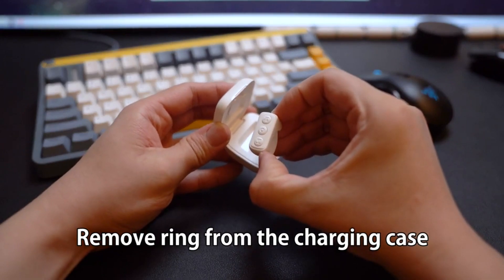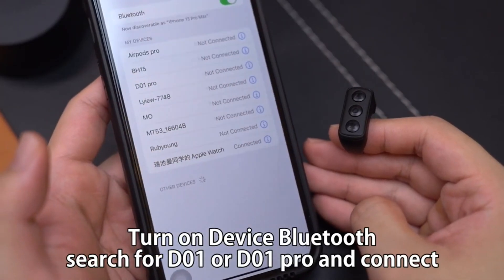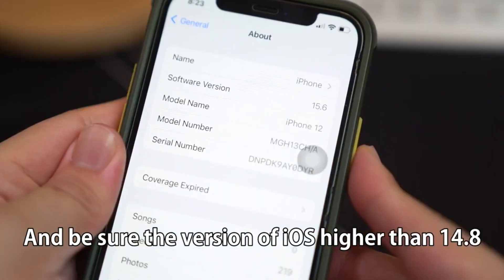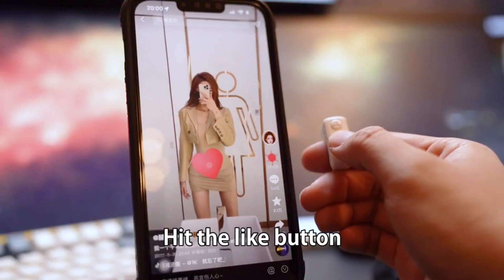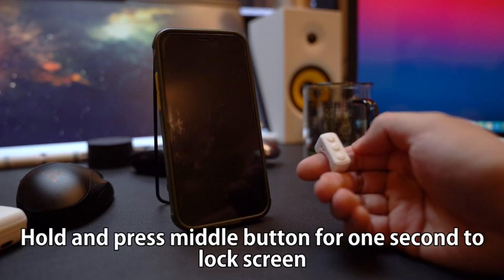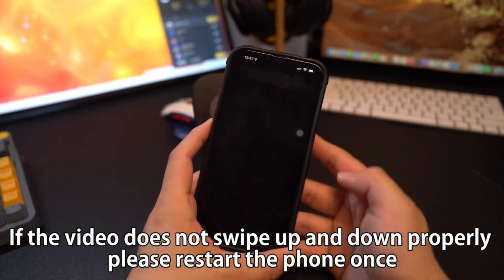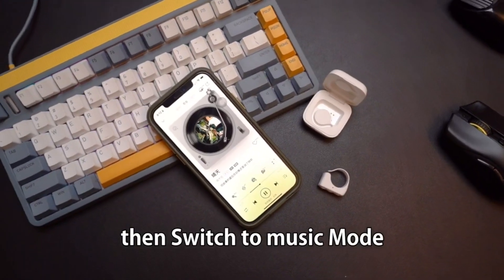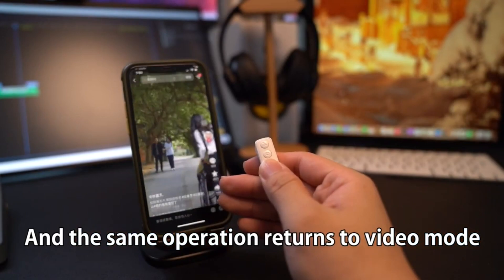SIXTEEN10 TikTok Bluetooth Remote for Scrolling Videos